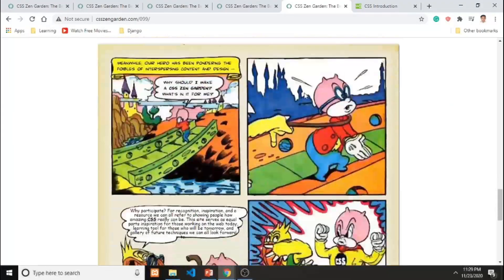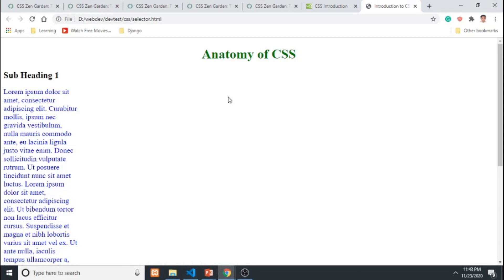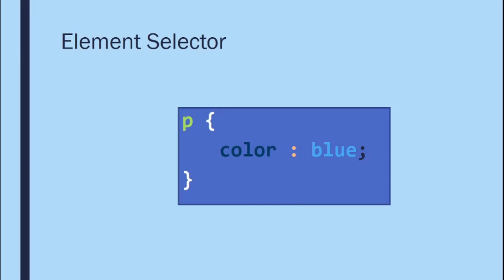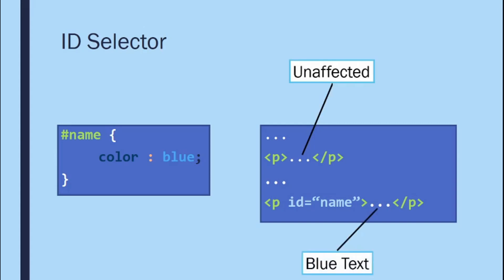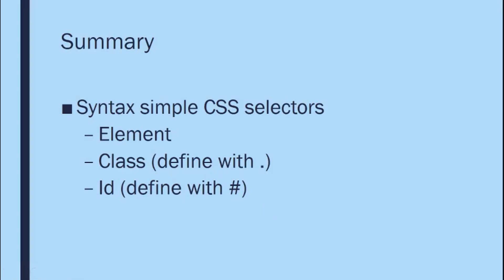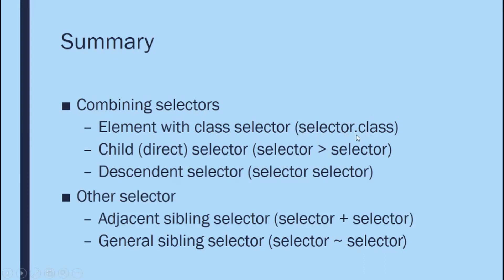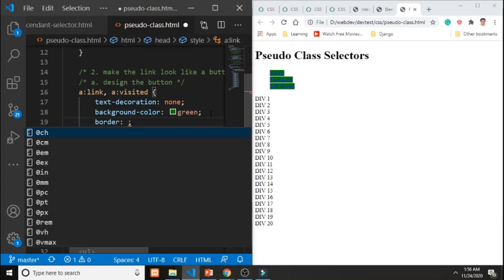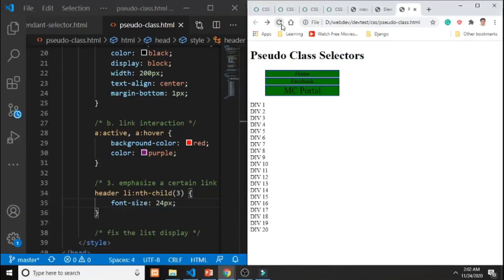Introduction to CSS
CSS (Cascading Style Sheets) is a web design tool used to control the layout of a webpage while HTML deals with the actual content. Content is one but the way the viewer absorbs the content is also important. In today's lesson, we'll be going to discuss the power of CSS and how to use CSS in your webpage.